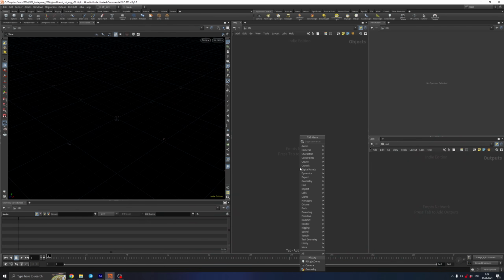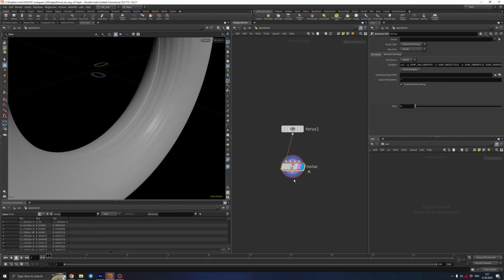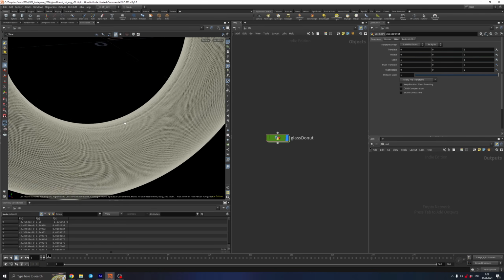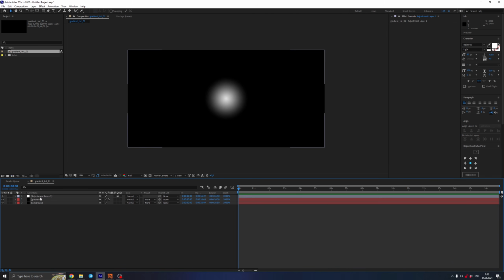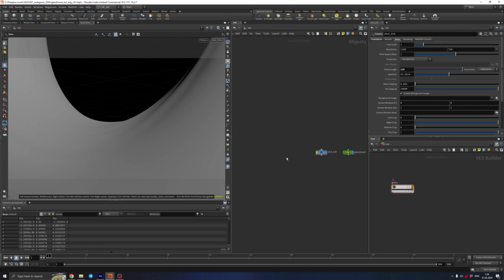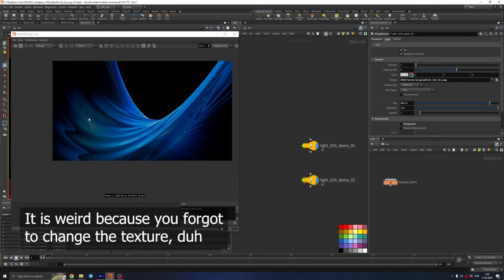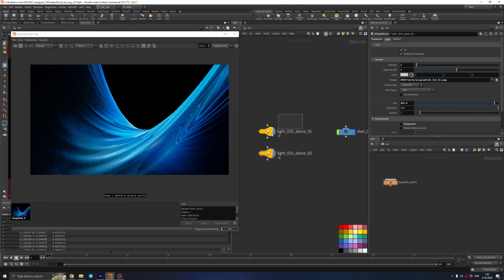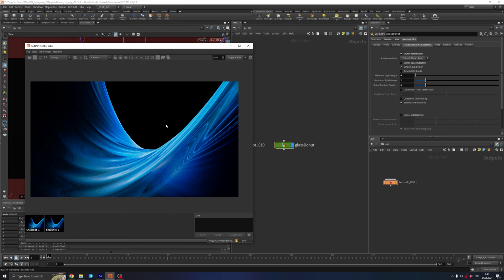[Tutorial] Glass Donut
Houdini, Redshift